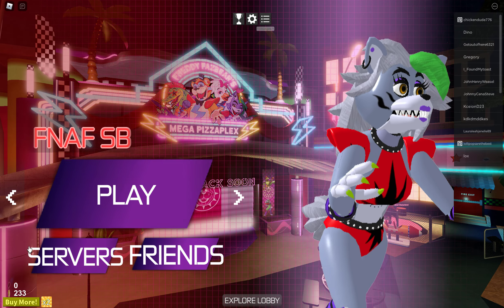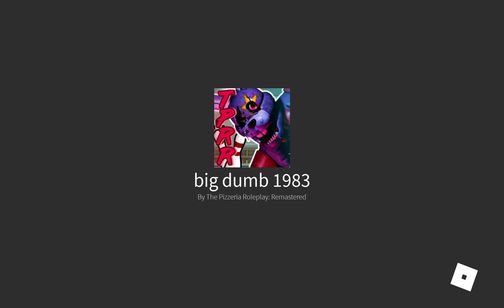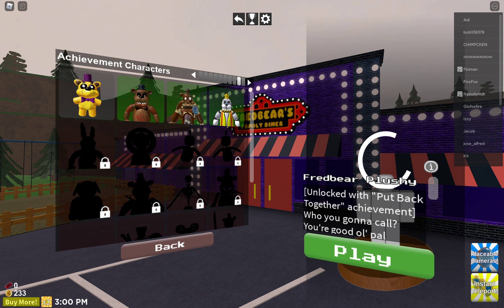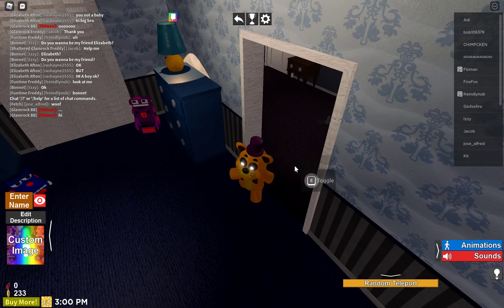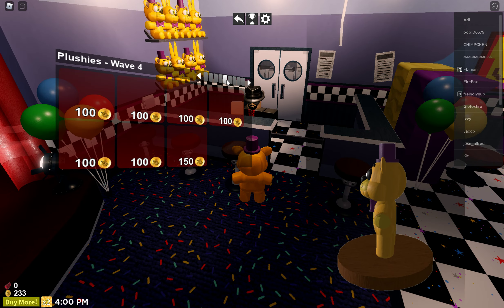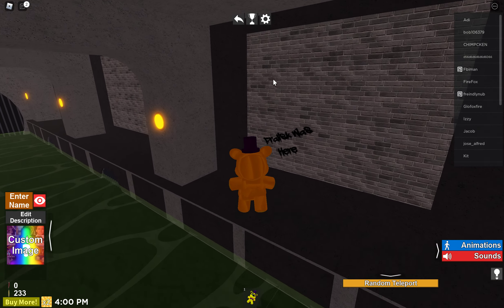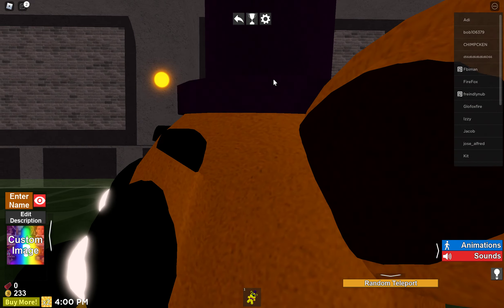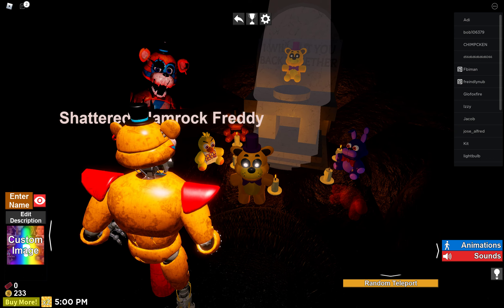roblox tprr how to get fredbaer plushy (part 1)